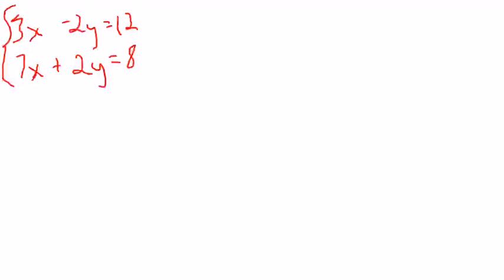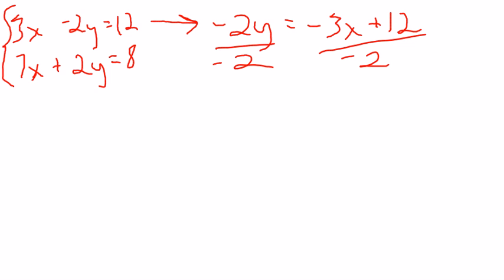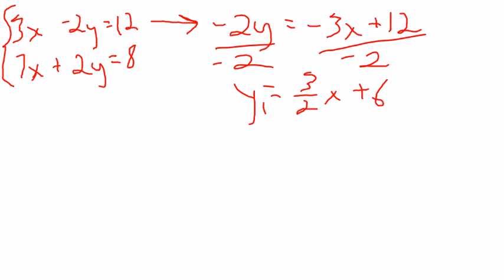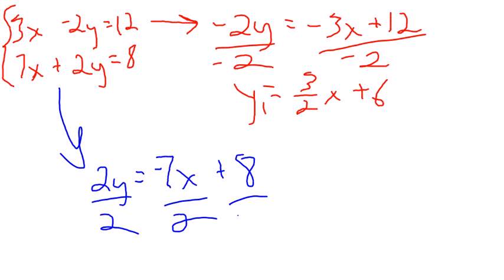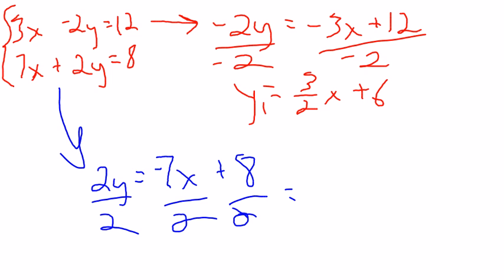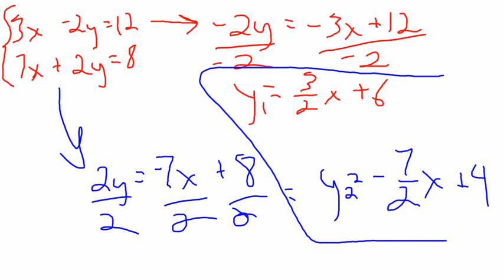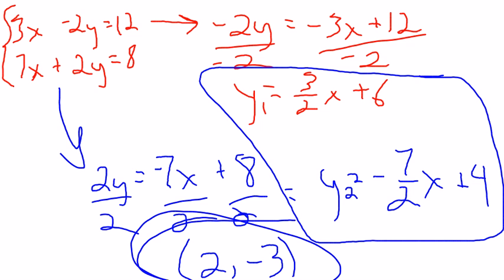Systems Study Guide 3